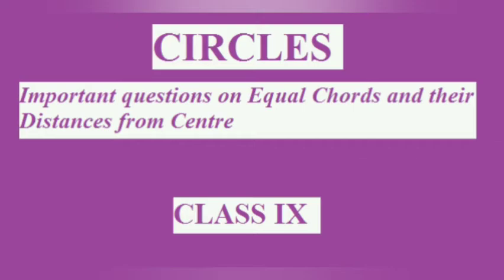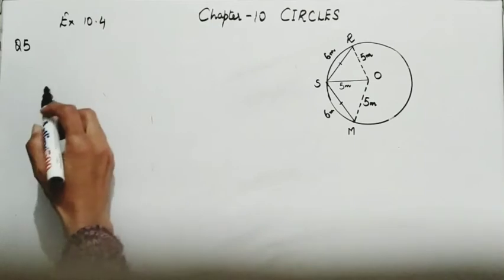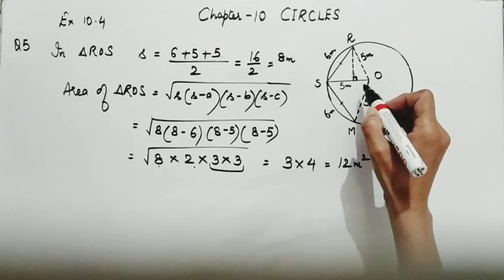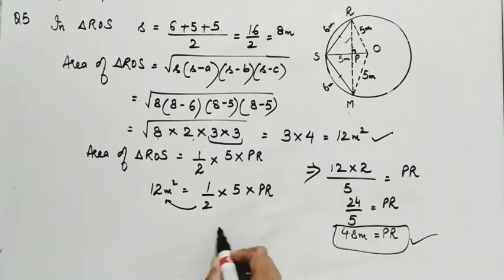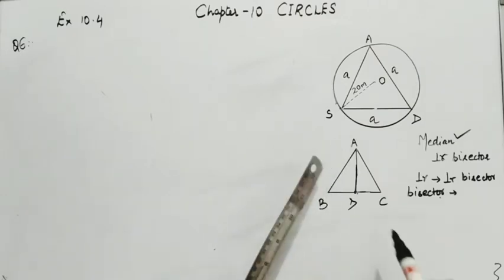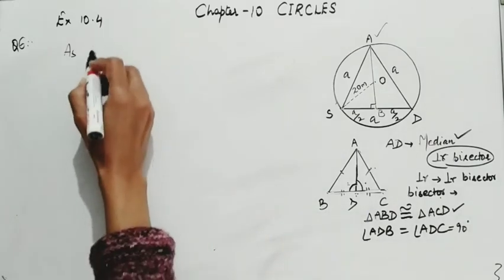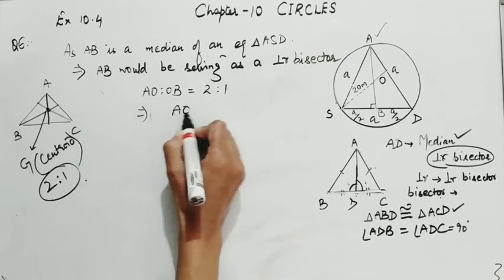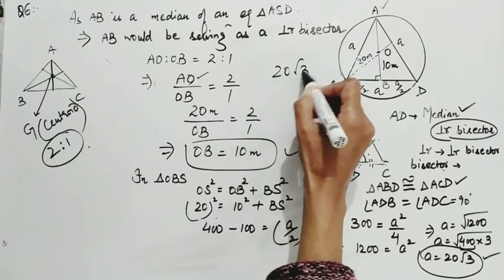CIRCLES IX| NCERT MATHS CLASS IX|CBSE|Important questions from chapter 10 CIRCLES from Class IX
Dear viewers,this video will surely help you to understand the two most important questions from chapter 10 CIRCLES from Class IX.